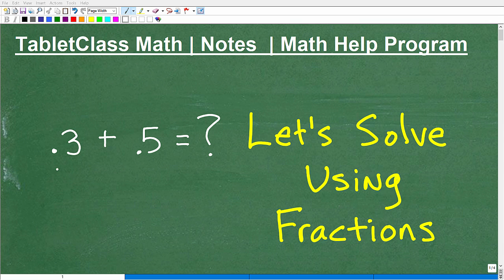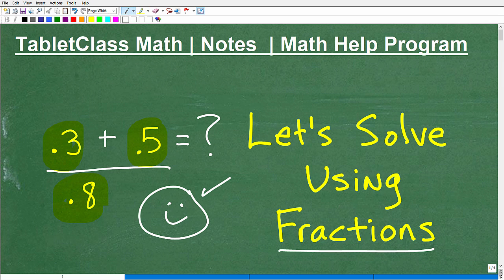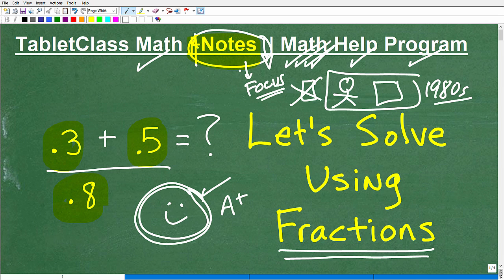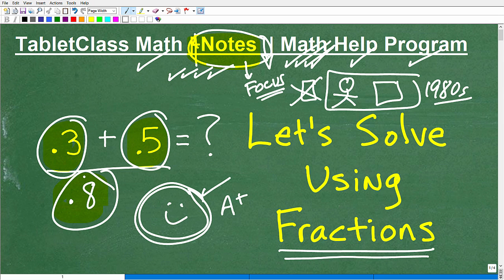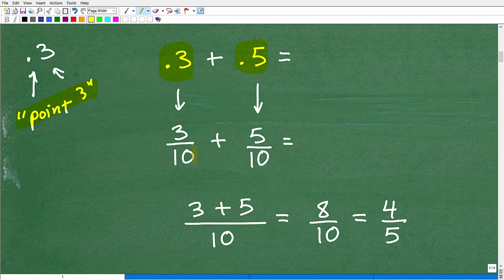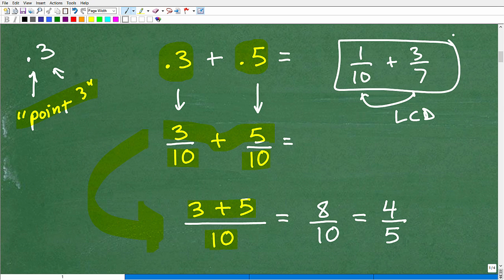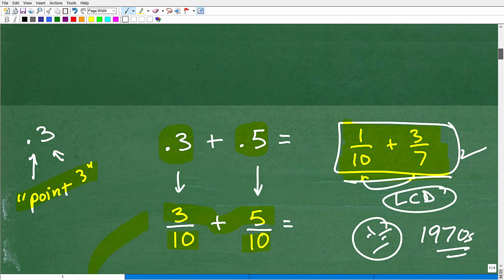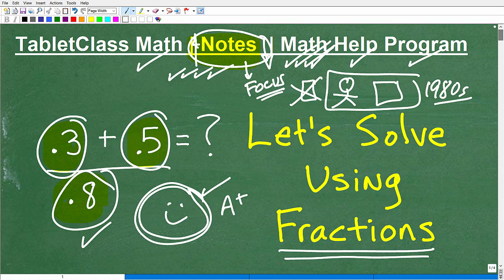Let’s write the Decimals as Fractions and Solve – step-by-step….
Math help with solving adding decimals and converting decimals to fractions.  For more math help to include math lessons, practice problems and math tutorials check out my full math help program